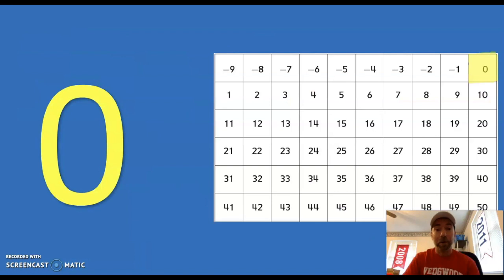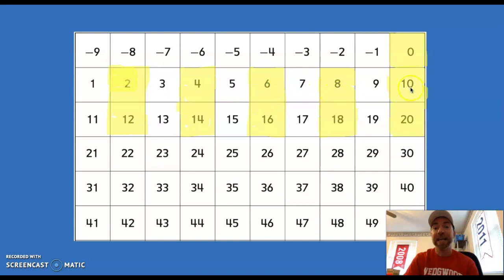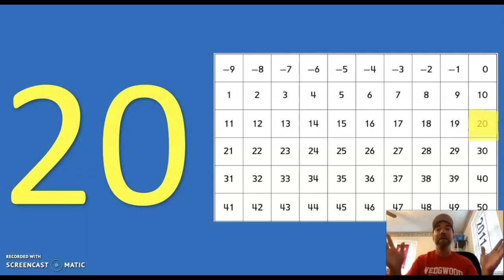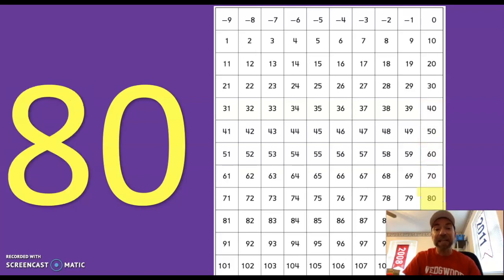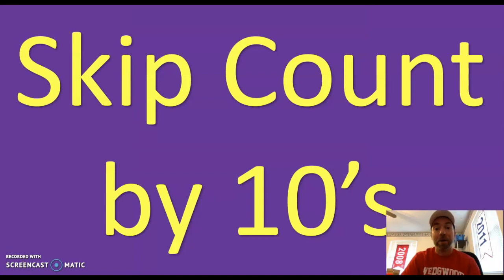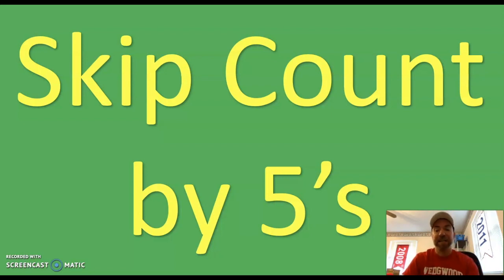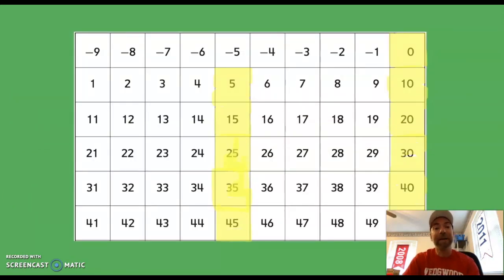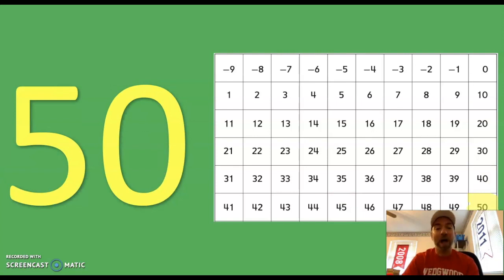Skip Counting by 2, 5, and 10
Students practice skip counting by 2, 5, and 10.